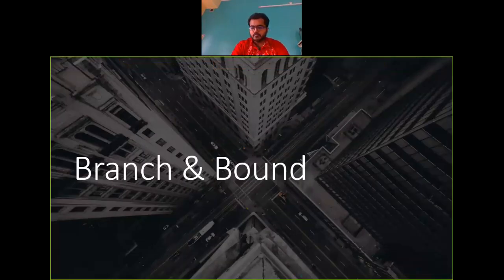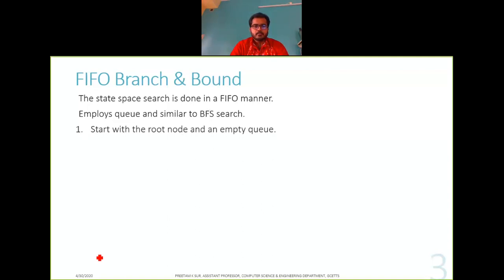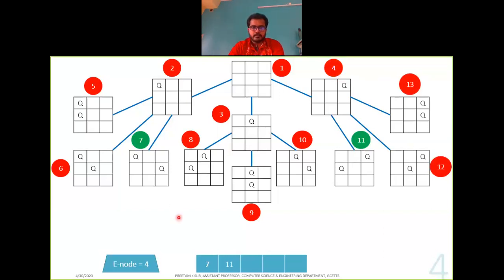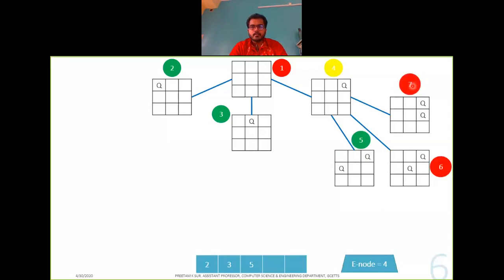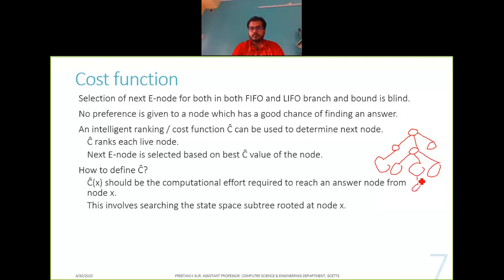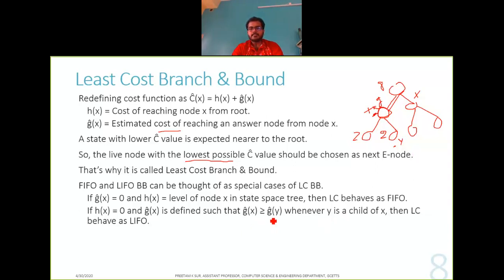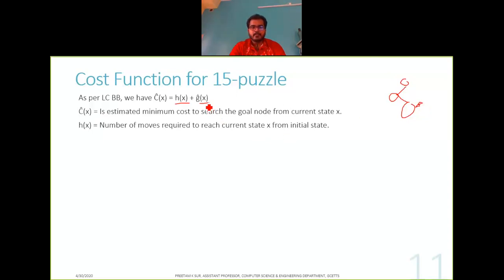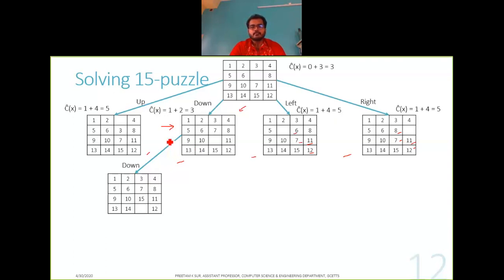15A Branch & Bound to Solve 15 Puzzle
This lecture describes the branch and bound technique and describes the three branching techniques - FIFO, LIFO and LC. An example of  LC branch and bound is shown using 15-puzzle problem. Due to technical problem, this video got divided in two parts. This lecture is continued in "15B Branch & Bound to Solve 15 Puzzle" video.